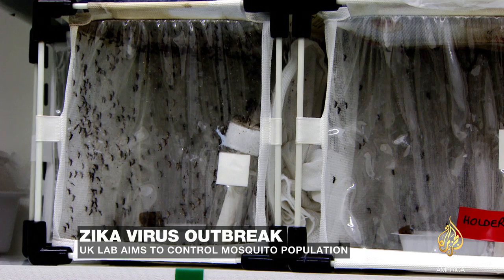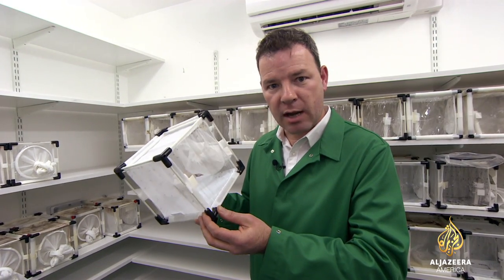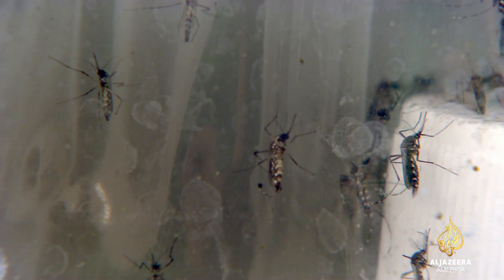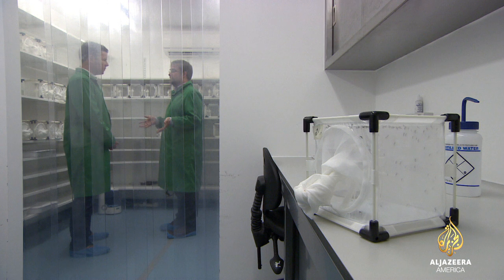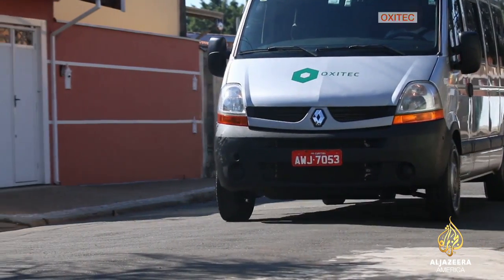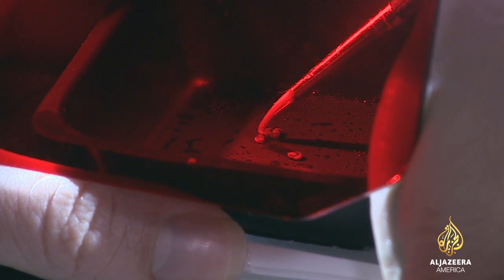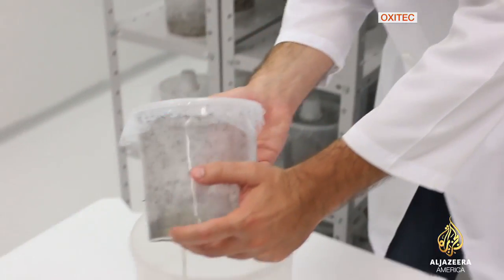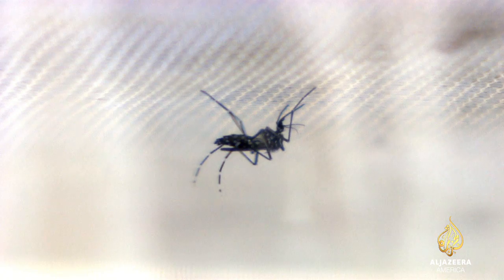Fighting Zika: UK lab aim to control mosquito population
Researchers say genetically modifying those mosquitoes may be the best way to get rid of them. Paul Brennan explains.